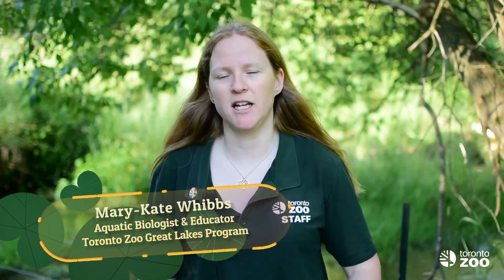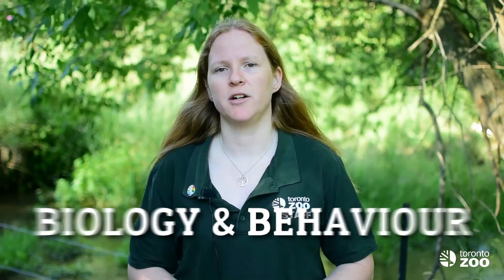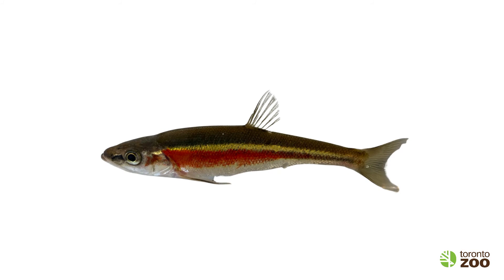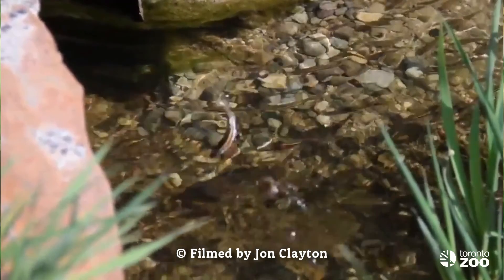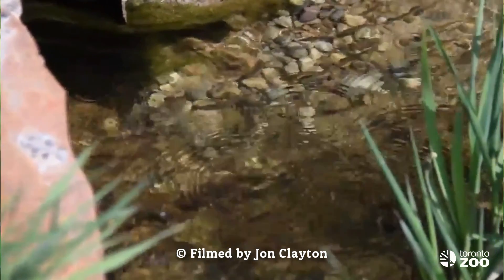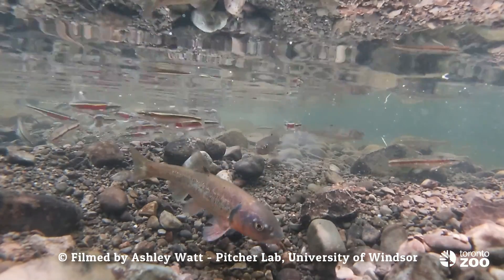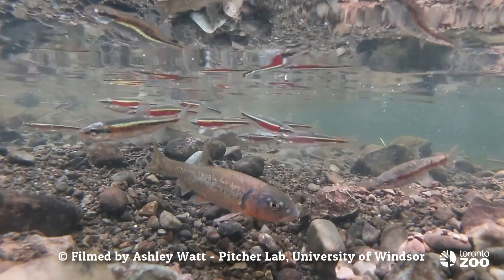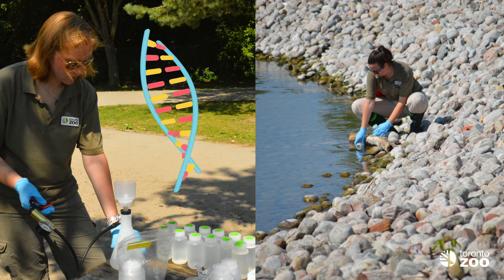Clean Up Month Series: Redside Dace 🐟 Episode 2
It’s back to school for students but redside dace have been in ‘school’ all year long! 🐟

Watch Episode 2 below in our redside dace video series to learn about redside dace biology and behaviour. You’ll also find out how biologists study redside dace in the wild to better understand and protect these unique minnows.Ontario Streams